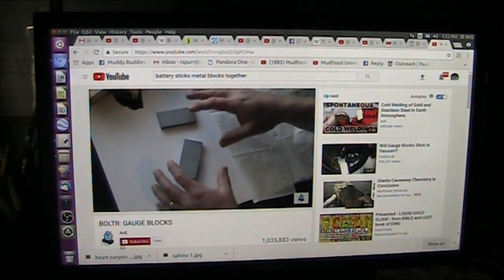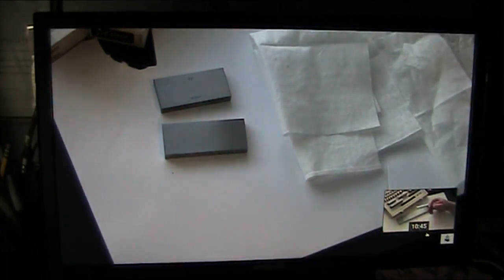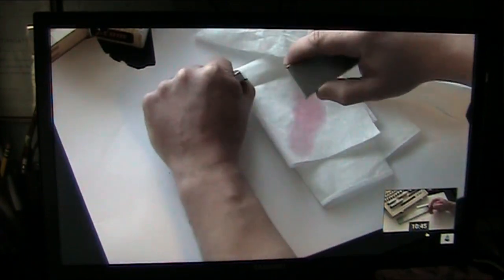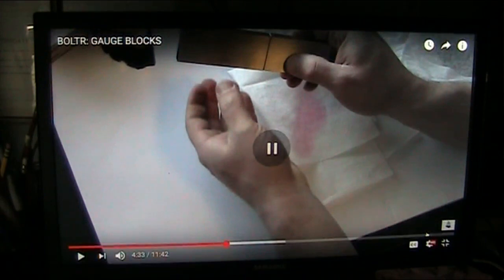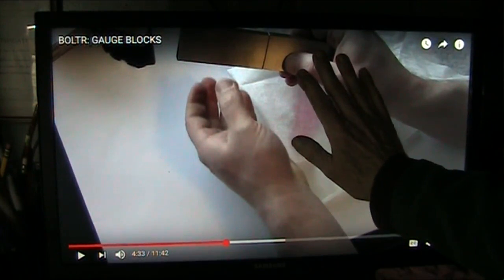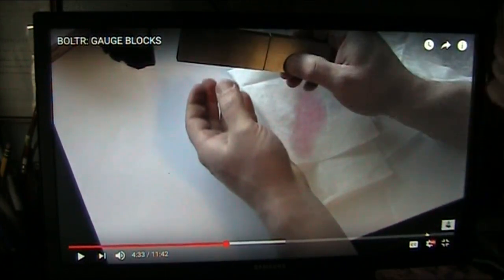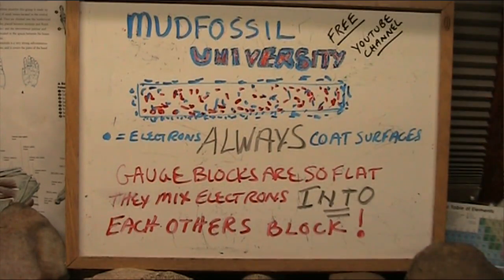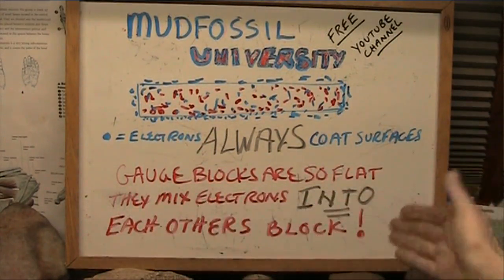Gauge block mystery finally explained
Every surface ALWAYS ALWAYS is coated with electrons. Perfectly smooth surfaces mating together will literally MIX these surface electrons. Watch as he literally screws the molecules into each others orbits. That is Aether and recently been understood.